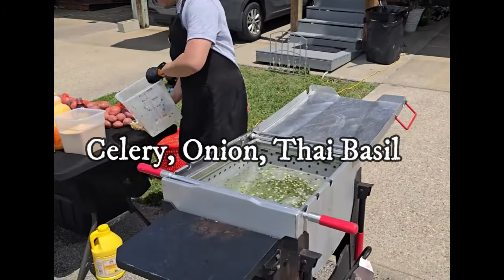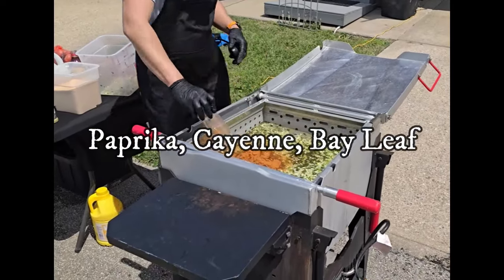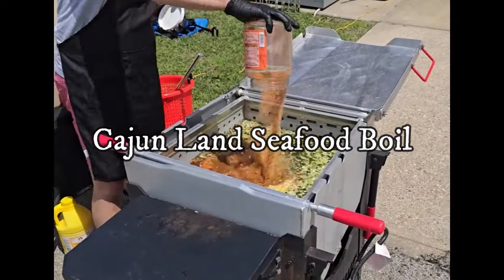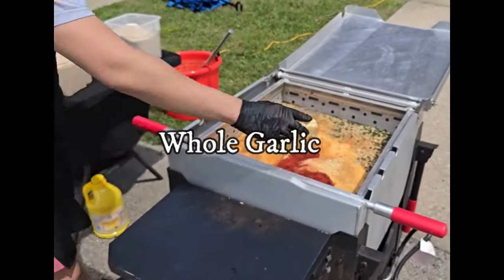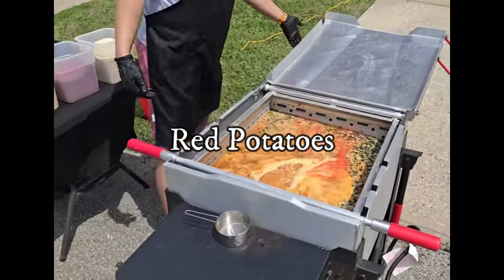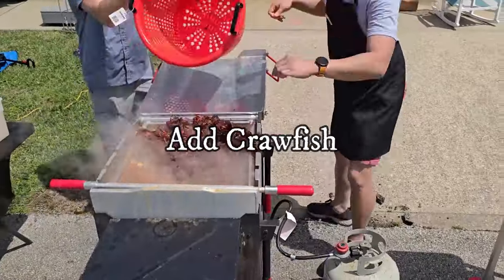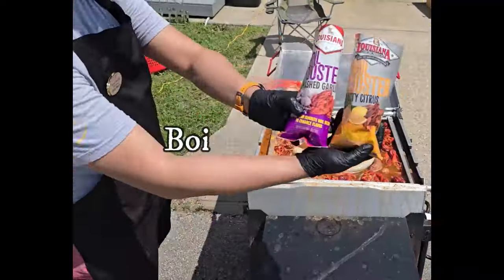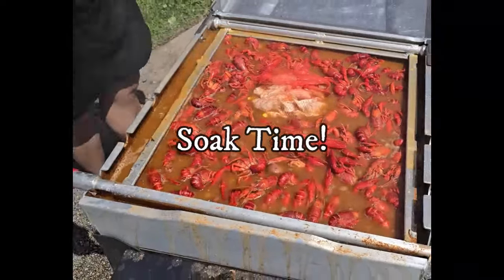Louisiana Crawfish Boil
This is the season to check us out at our different crawfish competitions! Come try out our unique flavor and style that will surely put some south in your mouth!

May 5th: Boats and Bugs
May 17th-18th Crawfish Critic

INDEGRIDENTS
• 80qt Crawfish pot/cooker
• 30lb Sack crawfish
• 1 Celery stalk
• 3lb White onion
• 1 Bunch thai basil
• 1 Gallon sunny'd
• Water
• 1 Cup paprika
• 1 Cup cayenne
• 1 Cup lemon pepper
• 1 Cup onion powder
• 1 Cup garlic powder
• 1 Cup Korean chili flakes
• 2 Cups chicken boullion
• 16oz Louisiana liquid boil
• 32oz Lemon juice
• 64oz Cajun land seasoning
• 3 Bulb extra large garlic
• Handful bay leaf
• Louisiana garlic boil booster
• Louisiana citrus boil booster
• 3lb Red boil potato
• 24ct Frozen corn
• 10ct Prison city smoked sausage
• 3 Links Prision city boudain

INSTRUCTIONS
1. First wash our crawfish till water is clear and set aside. Next pour water into water line and turn on boiler.
2. Once ready add in our potatoes. Next add in our chopped vegetables, garlic, orange juice, paprika, cayenne, lemon pepper, bay leaf, cajun land seafood boil, Louisiana liquid boil.
3. Next add our chicken boullion, onion powder, garlic powder, korean chili flakes, whole garlic, lemon juice.
4. Get boil to a rolling boil about 30 minutes. From there add in our crawfish. Cook till it gets back to a rolling boil about 15 minutes.
5. From here shut off fire and get water cooled down to 150*. Add in your sides. Frozen corn, sausage, boudain. Fnish with lousisana boil boosters garlic and citrus. Soak for 45 minutes or till heads are juicy and peels easily. Pour into cooler and enjoy!